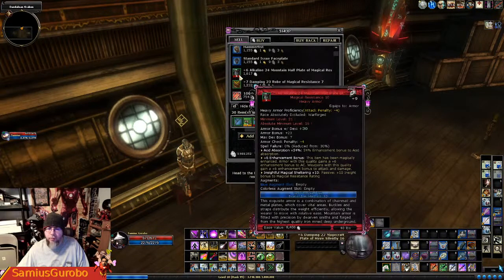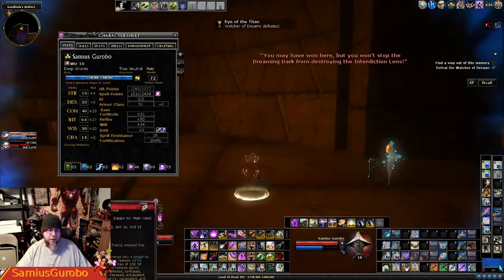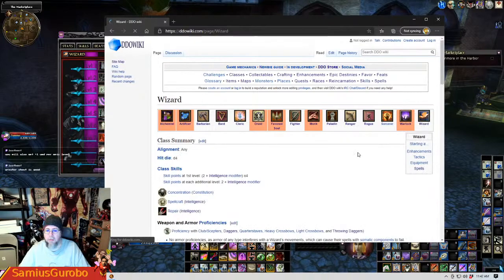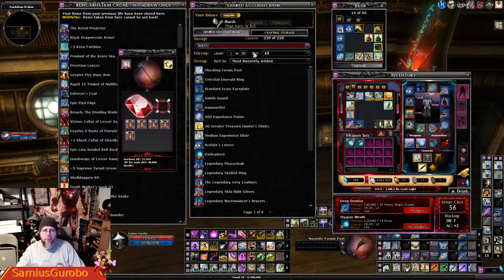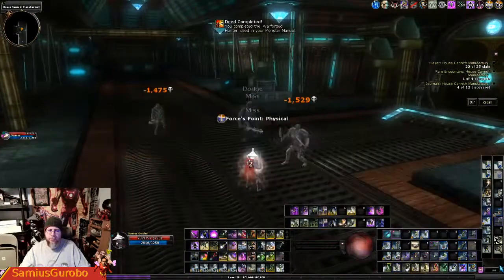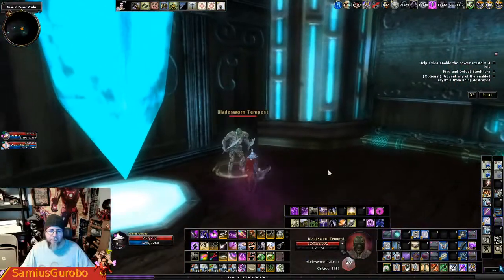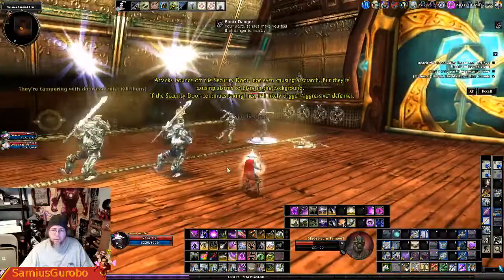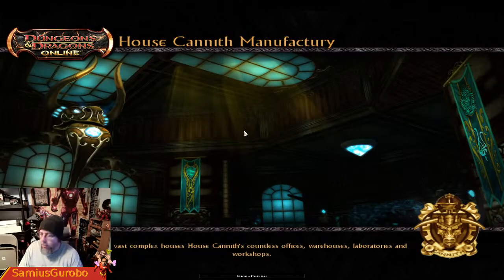Moving into epic levels, Deep Gnome Wiz